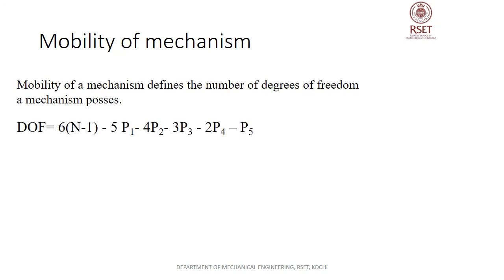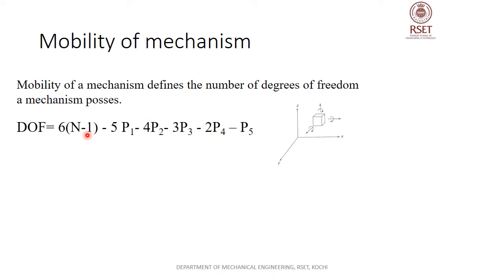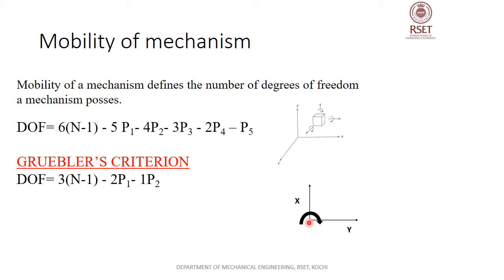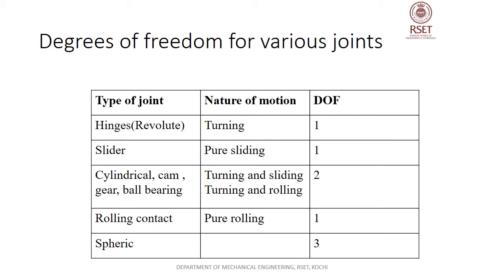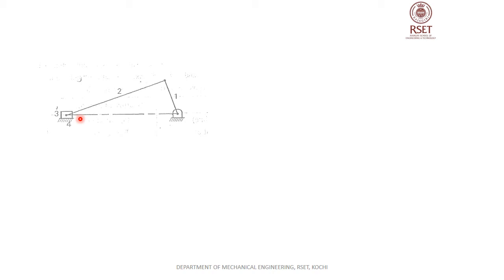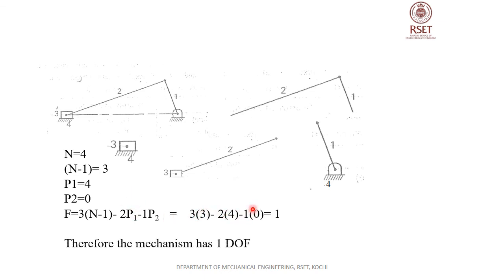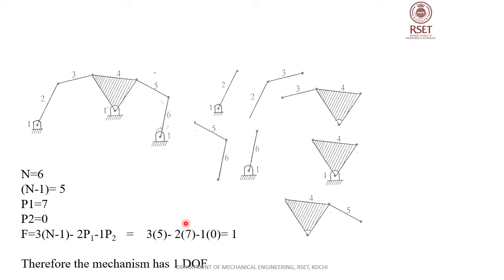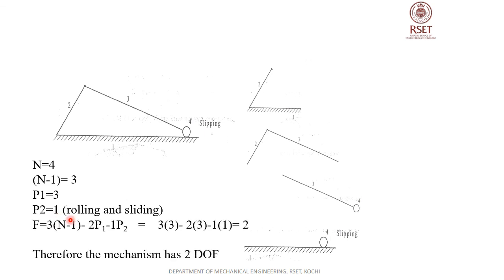ME301 MOM Module 1 Part 3 JPN